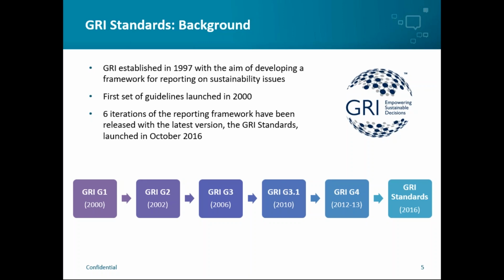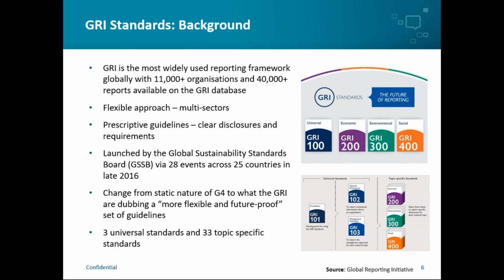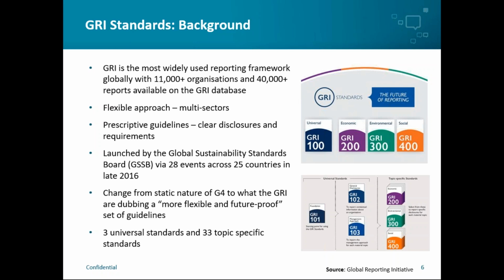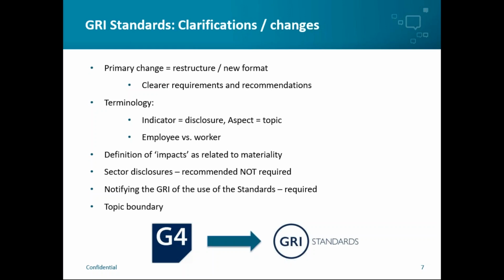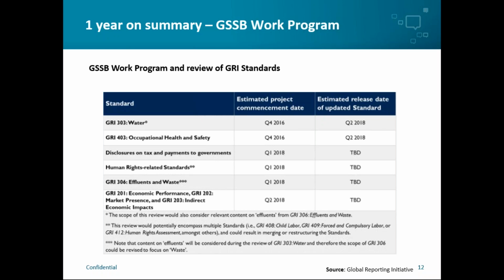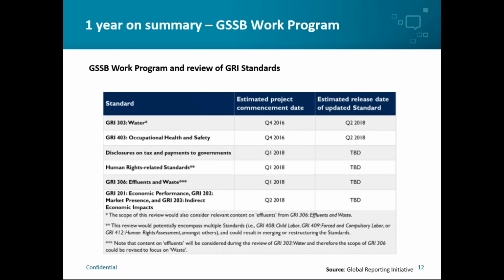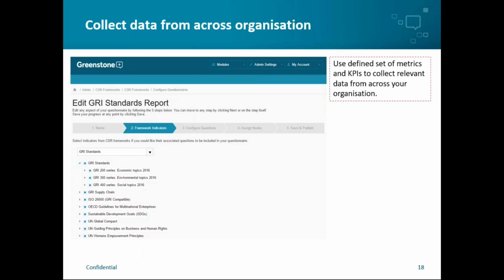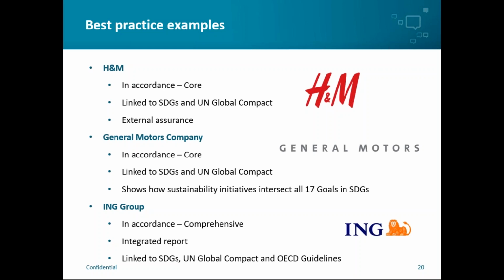Greenstone 30-minute webinar - GRI Standards: one year on